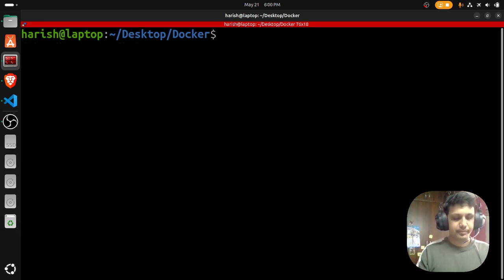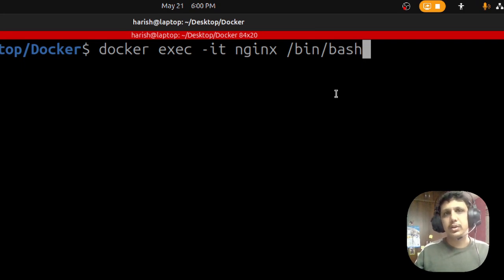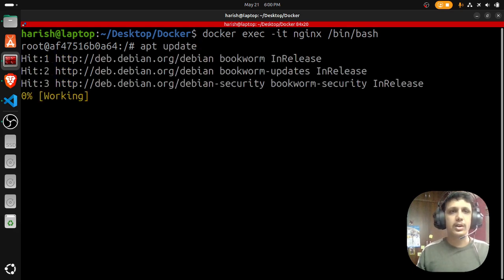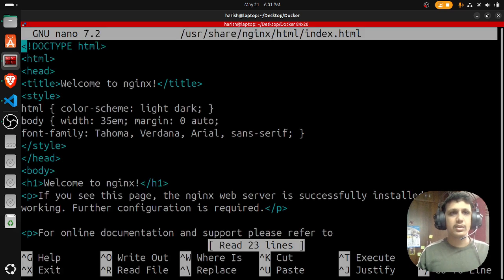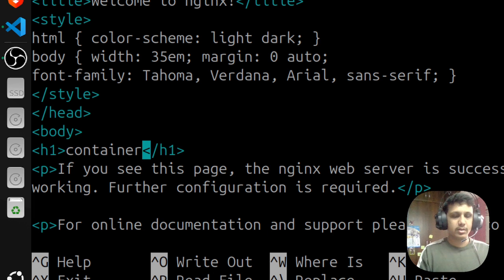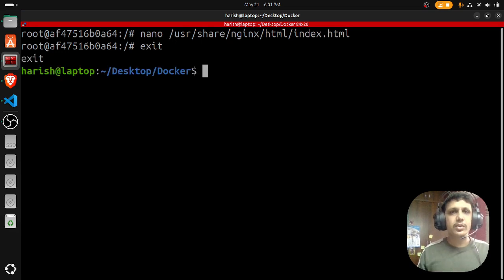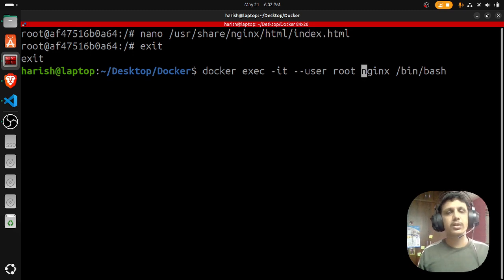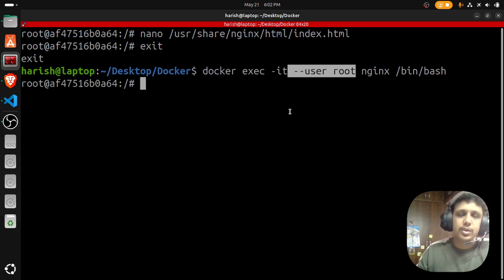How to Enter Docker Container Console | docker exec -it Explained with NGINX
🧠 In this video, I’ll show you how to **enter a running Docker container’s console** using the `docker exec -it` command with an example using NGINX.

💡 This is an essential command for debugging, managing files, or running commands inside your Docker containers.

📌 What you'll learn:
- What is `docker exec -it` and when to use it
- How to access the container shell (bash/sh)
- Common issues and troubleshooting tips
- Live example with NGINX container

⚡ This is part of my Docker Basics series — hands-on tutorials to help you master containerization step by step.